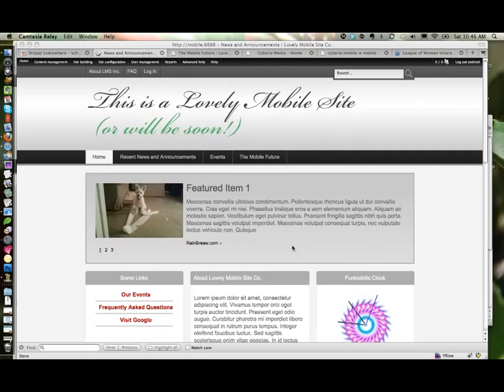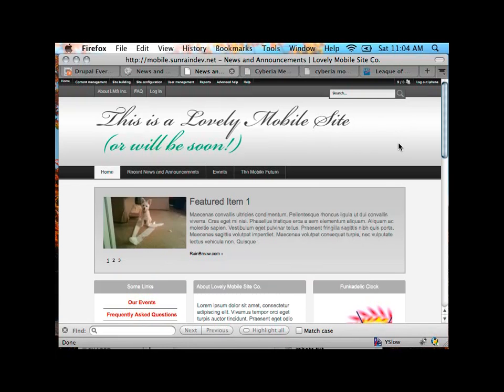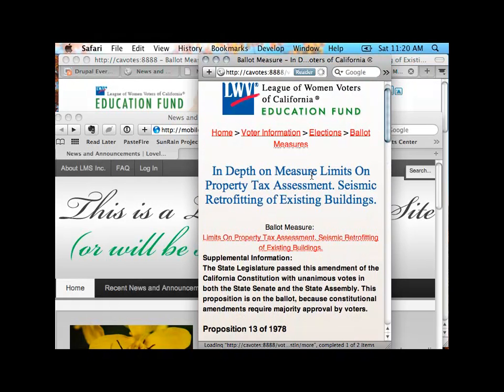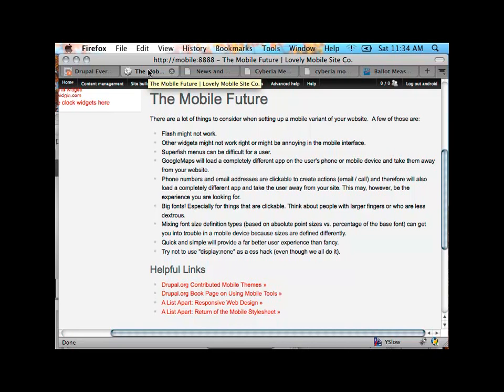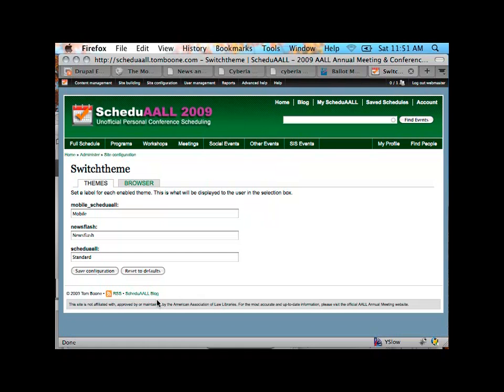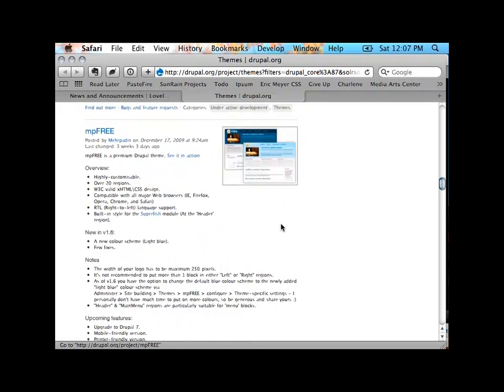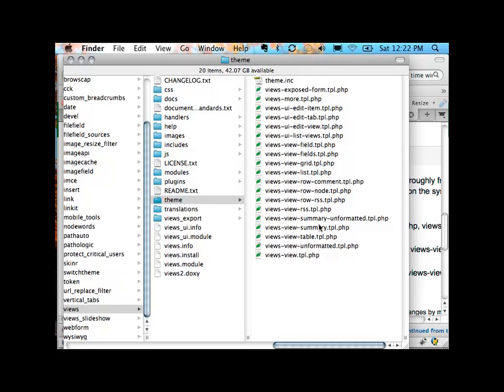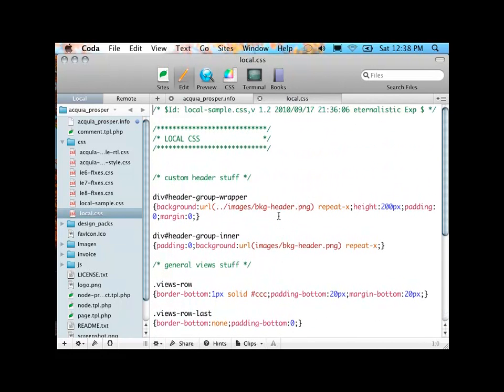LA Drupal Meetup: Drupal Everywhere (Part 1)